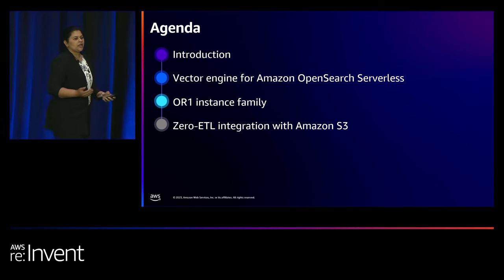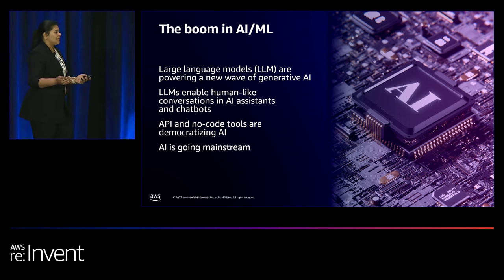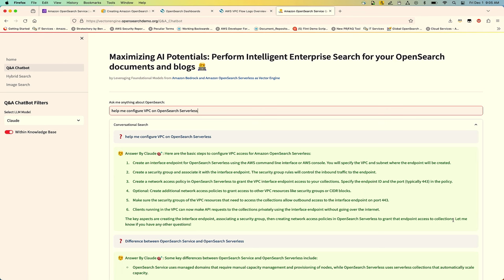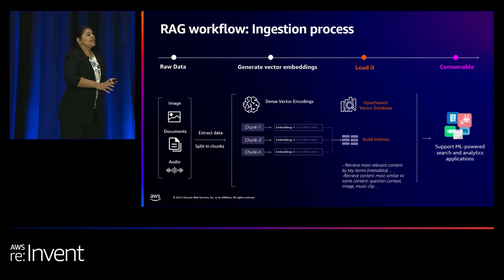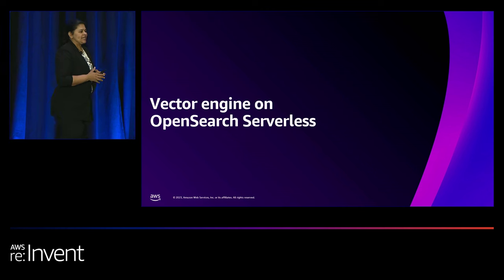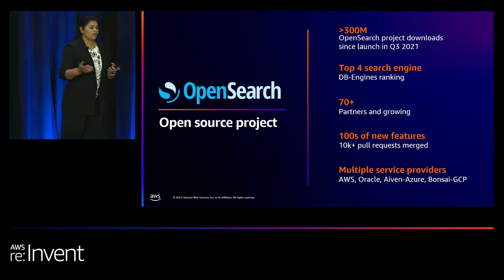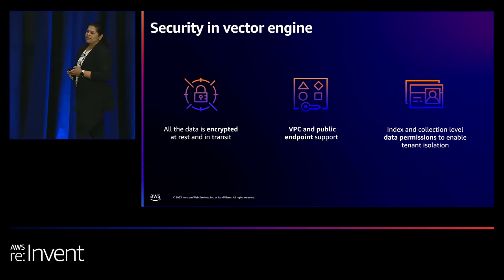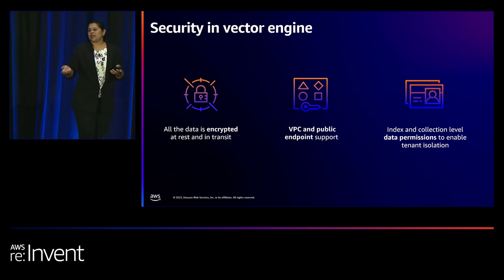AWS re:Invent 2023-Vector database and zero-ETL capabilities for Amazon OpenSearch Service (ANT353)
Join us for a deep dive into the latest Amazon OpenSearch Service announcements made this week. Get more details on the new capabilities for the vector engine for Amazon OpenSearch Serverless, and learn how you can efficiently store and query billions of vector embeddings without managing your vector database infrastructure. Hear all about the new zero-ETL integration that rearchitects the OpenSearch query engine to support analysis of data stored in Amazon S3, along with the zero-ETL integration with Amazon DynamoDB. Finally, see how the new instance type helps you get a price performance boost while also increasing data reliability and durability.